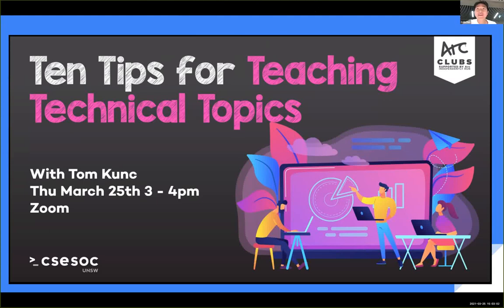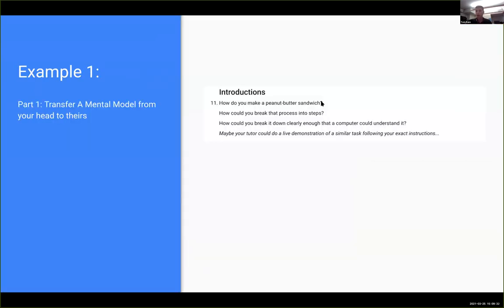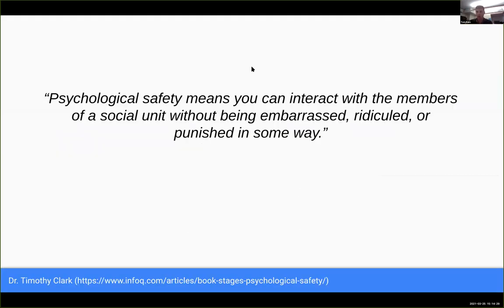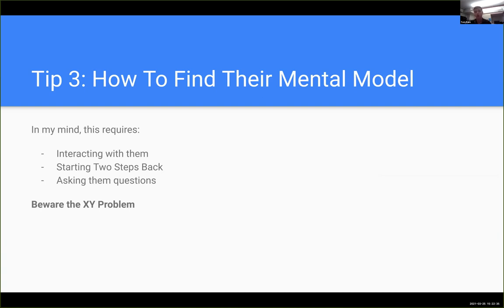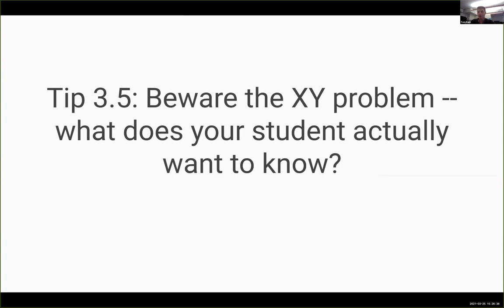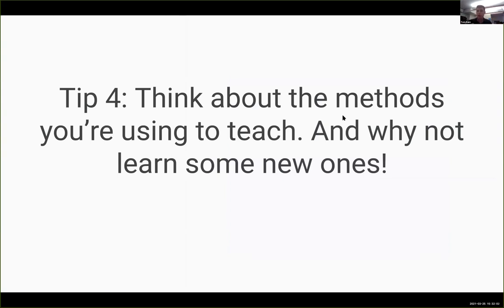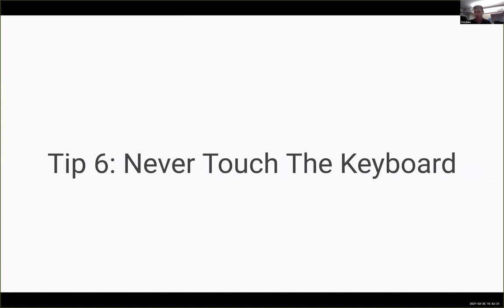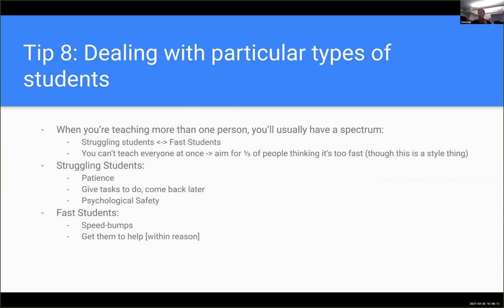Ten Tips for Teaching Technical Topics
Join to hear a talk with Tom Kunc, COMP1511 course admin about teaching technical topics.
Teaching is a fundamental part of being a good software engineer -- even if you're not directly teaching in a classroom, being able to communicate a concept from your head to someone else's is a vital skill for developing software together.
In this talk, Tom will cover ten insights into how to teach programming; covering both practical tips and good ways of thinking about your teaching. Specific areas include:
✅ tips to create a good environment for learning
👍 strategies for teaching particular types of learners
💻 fine points to consider while teaching programming